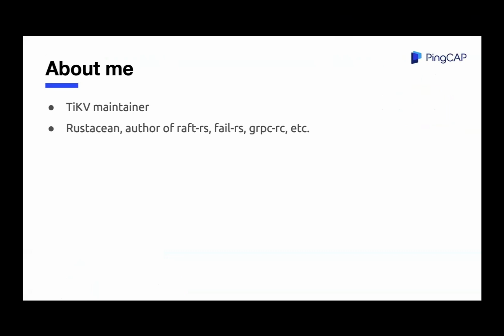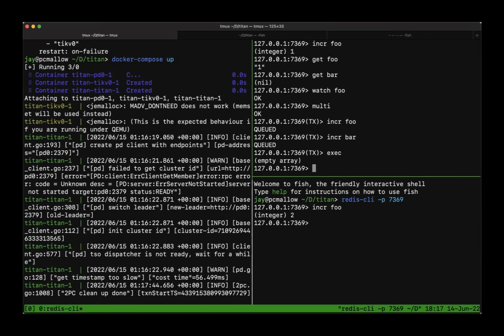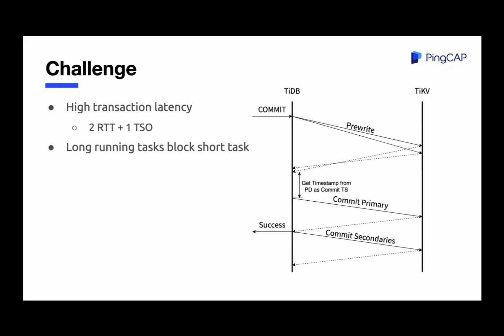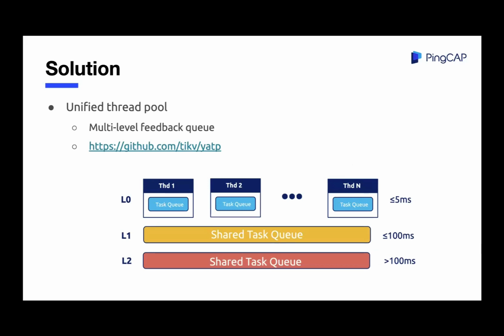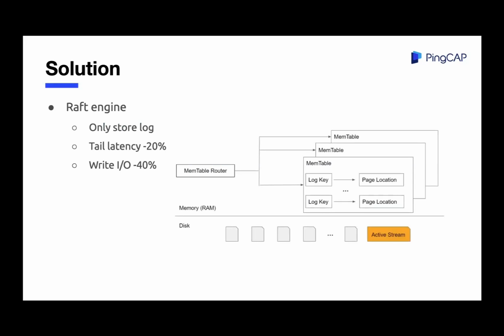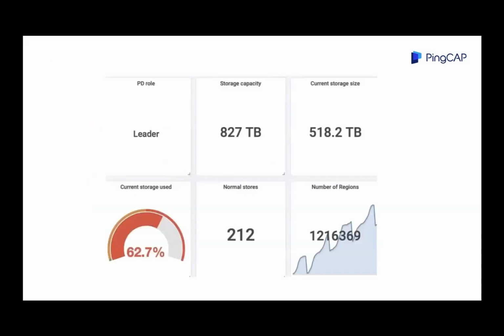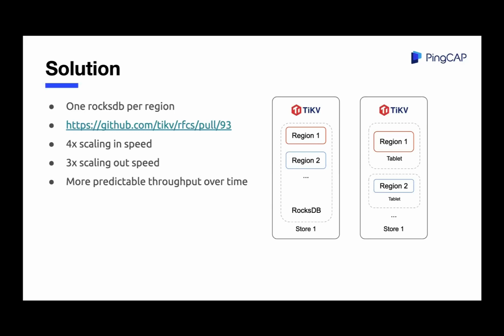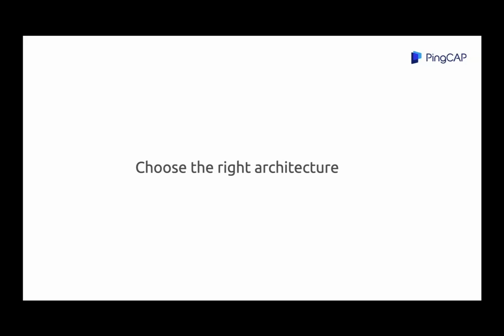[PingCAP Meetup] The Future of Modern Distributed SQL Databases: The Evolution of TiKV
TiKV is an open-source, distributed, and transactional key-value database. It provides classic key-value APIs and also transactional APIs with ACID compliance. It is now the storage engine for TiDB.

TiKV has been evolving since its development. From Single Store to Threaded Store, from RocksDB to Raft Engine, TiKV is playing an important role in more and more scenarios. However, we also see some flaws in TiKV, and its evolution is heading in some new directions. This talk discussed TiKV's past, present, and future.

About PingCAP

Resource Links